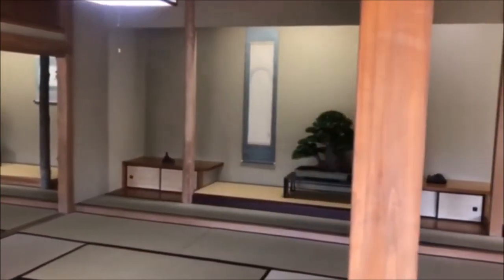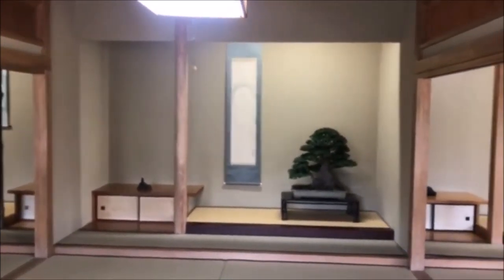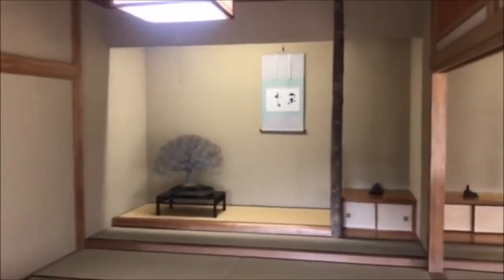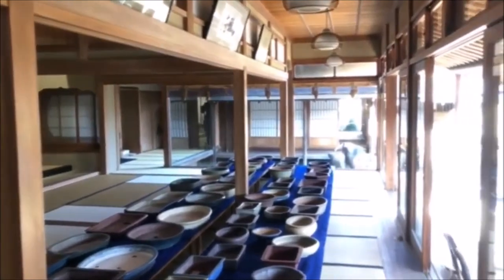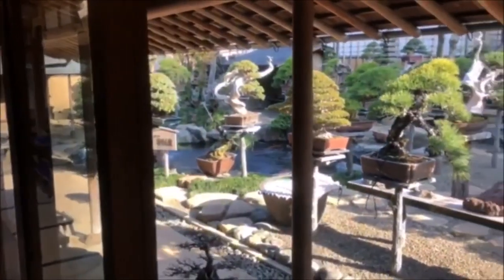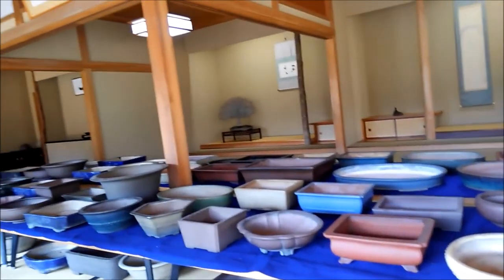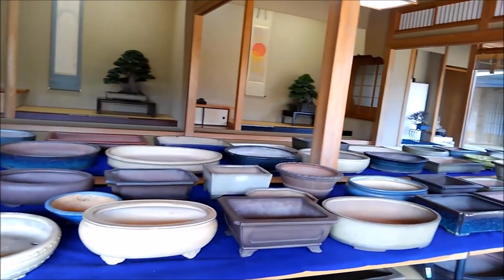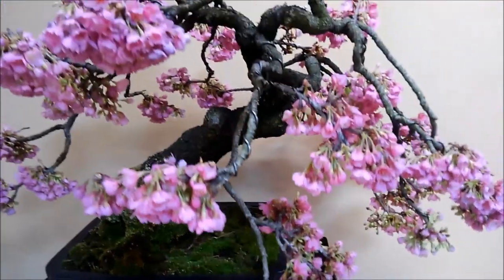Shunkaen BONSAI Museum and Garden (Kunio Kobayashi) [ Part 1 of 2 ]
For all bonsai lovers a must see in Tokyo. In this first video you will watch the bonsai hosted inside. In the second video you will watch at the bonsai in the garden. In this first part you will also see a 500 years old bonsai, bonsai pots, suiseki.

Licence: You’re free to use this song in any of your videos, but you must include the following in your video description (Copy & Paste): "LAKEY INSPIRED - Chill Day" is licensed under a Attribution-ShareAlike 3.0 Unported (CC BY-SA 3.0) Music provided by BreakingCopyright ––– 〉Contact artists: LAKEY INSPIRED

Licence: You’re free to use this song in any of your videos, but you must include the following in your video description (Copy & Paste): "PeriTune - Firmament Calm [Chill]" is under a Creative Commons license (CC-BY) 3.0 Music provided by BreakingCopyright ––– 〉Contact the artists: PeriTune